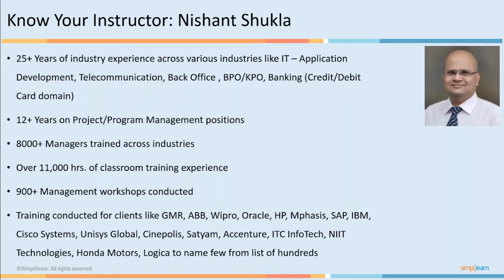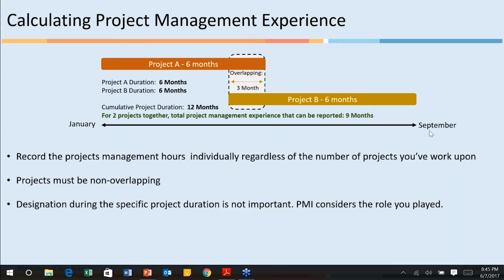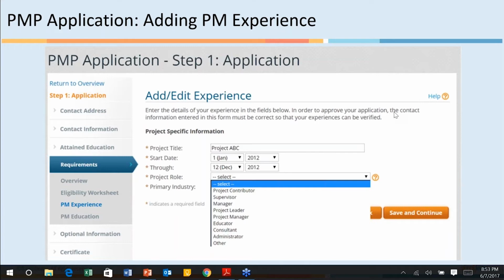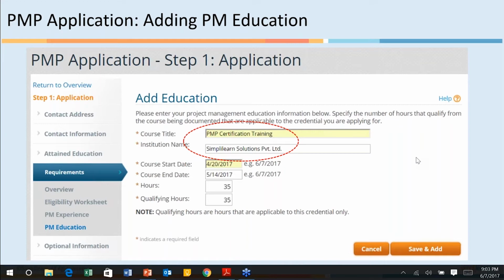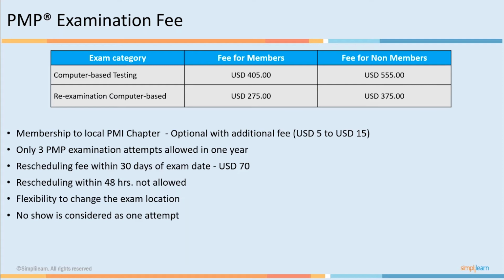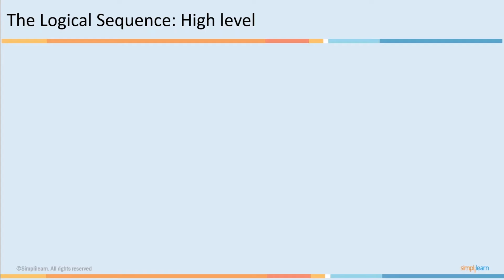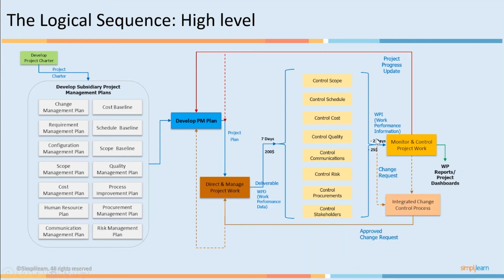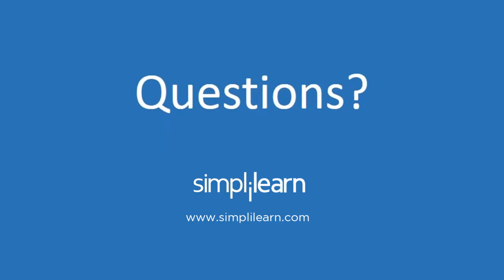PMP® Exam Prep 2020 | PMP® Certification Preparation | PMP Training Videos | Simplilearn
This PMP® Exam Prep Training video will give an introduction to PMP® Certification, PMP® certification exam along with some basic guidelines for beginners who are planning to take up PMP® Certification exam. This video will define PMI® and PMP® Certification along with PMP® Exam requirements and describes PMP® exam outline and syllabus.

This PMP® Exam Prep Training video will explain:
1. What are PMI® and PMP® Certification
2. Eligibility criteria for PMP® Certification Exam
2. Guidelines to fill up PMP® Exam Application
3. About PMP® Certification Exam
4. Overview of PMBOK® Guide
5. Myths about PMP® Exam?

✅ Key Features
- 24x7 Course Assistance

✅ Skills Covered
- Work breakdown structure
- Gantt charts
- Project cost estimating
- Engineering economics
- Resource allocation
- Mathematical project scheduling models
- Cost management
- Leadership